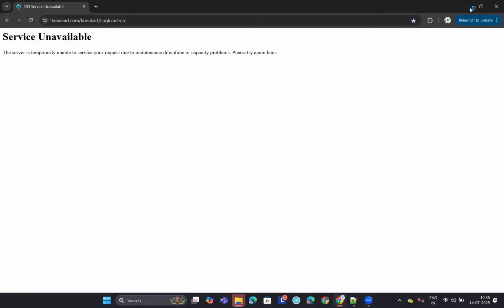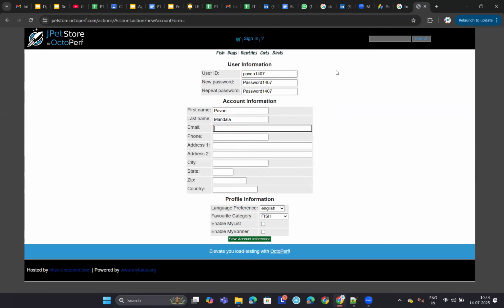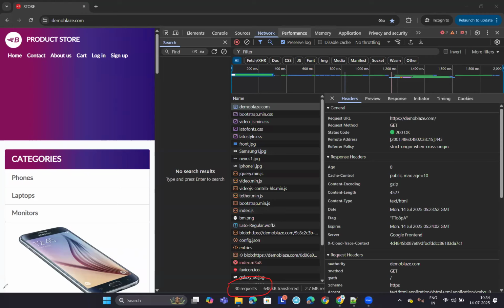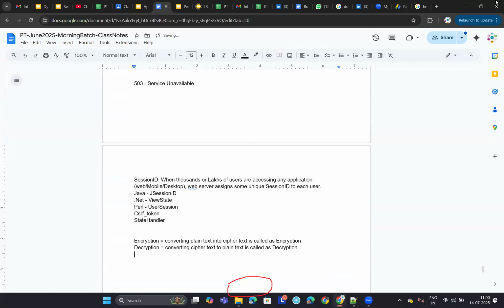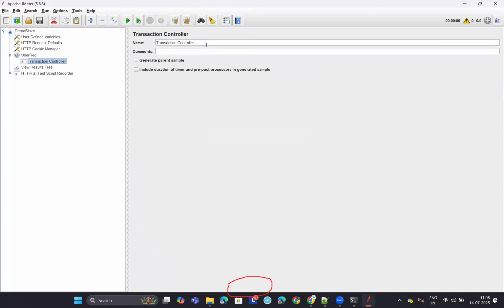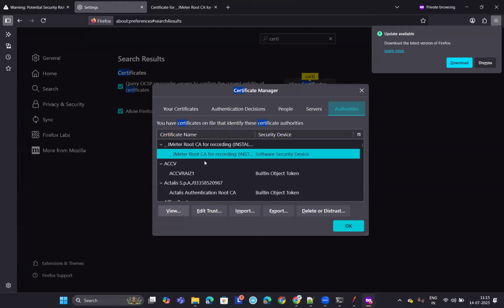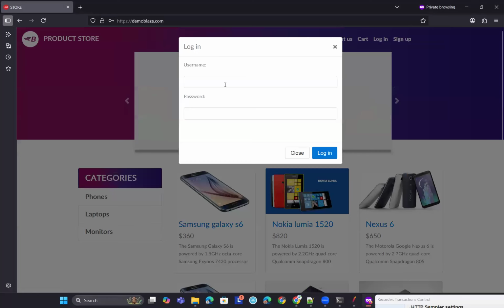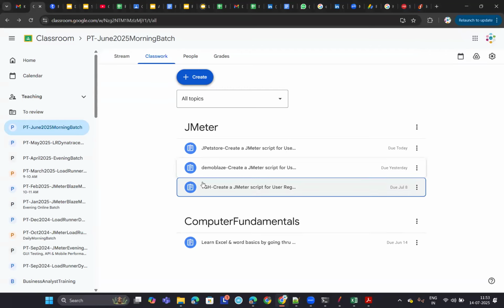PT-July14-JPetstore user reg assignment, demoblaze user reg script recording, Encryption, Decryption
Follow our Insta page to check daily updates on our students success stories & Software Testing opportunities, particularly, in Performance Testing
June 2025 daily morning batch-Performance testing & Engineering-JMeter, BlazeMeter SaaS, Monitoring & Analysis with InfluxDB, Grafana, LoadRunner &Dynatrace playlist URL:

1. JPetstore user reg assignment, demoblaze user reg script recording, Encryption, Decryption